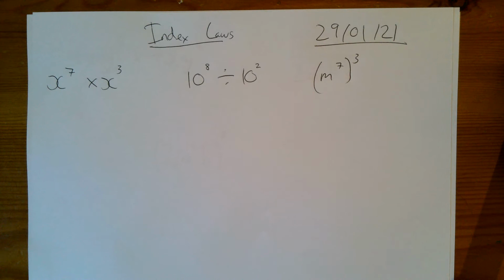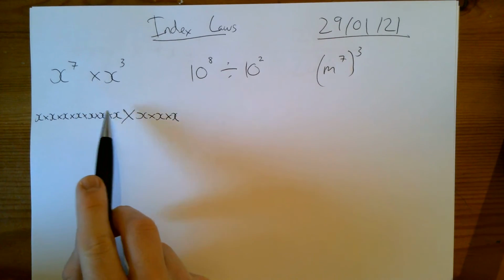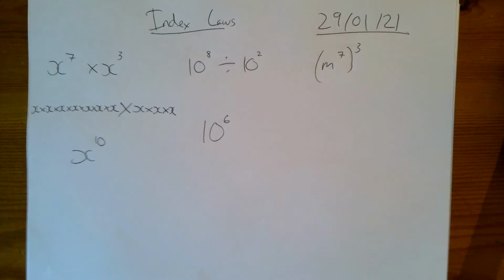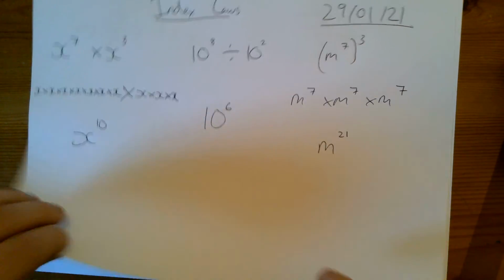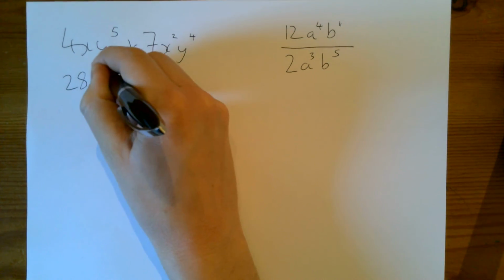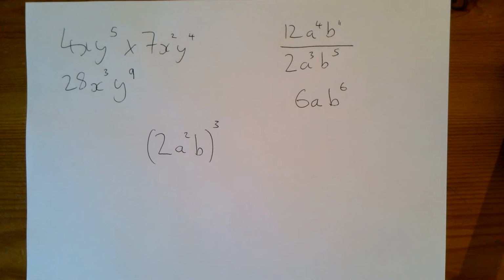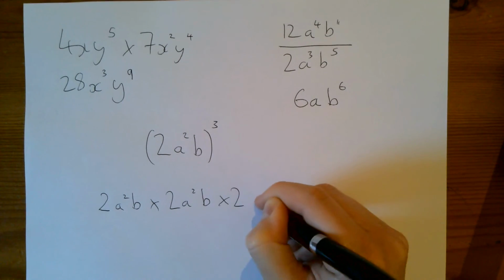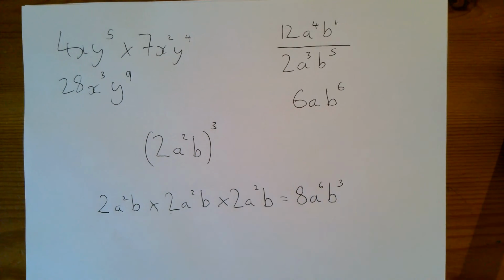Year 7 29th Jan